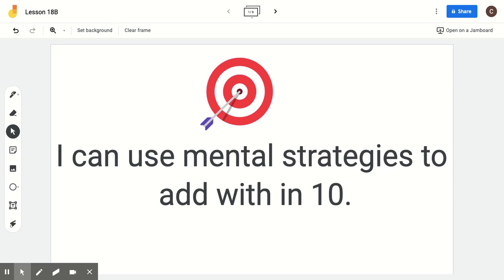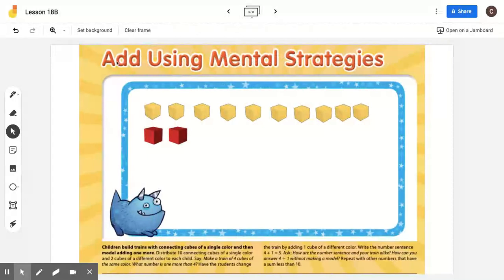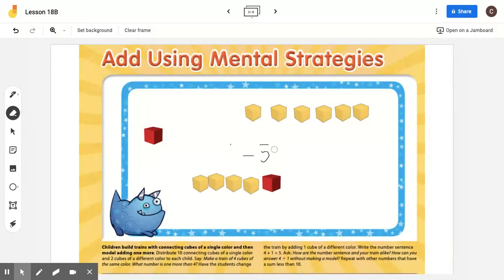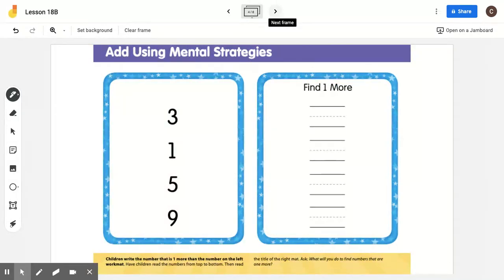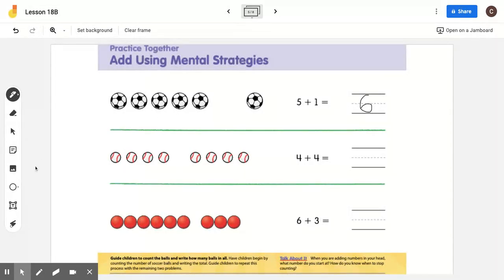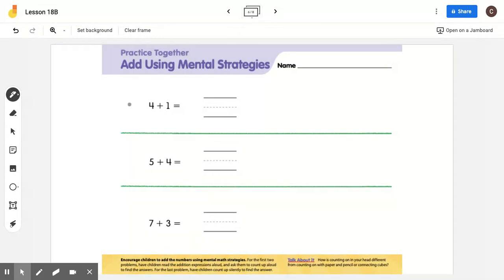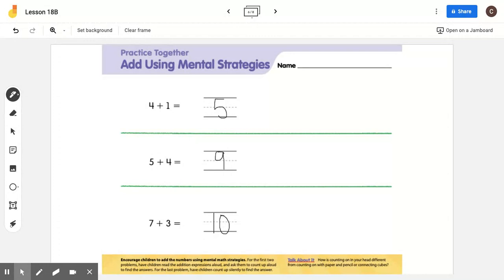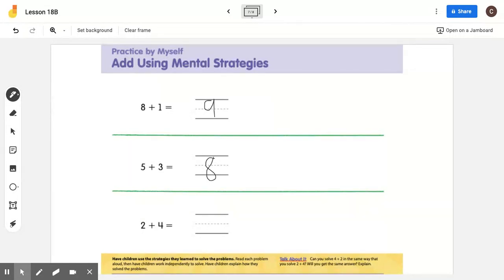Lesson 18B - Google Jamboard